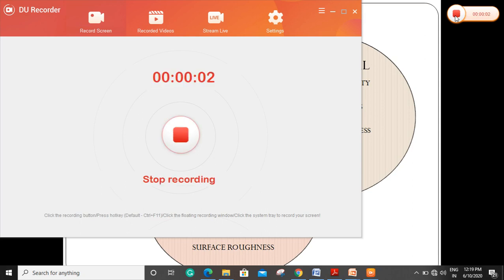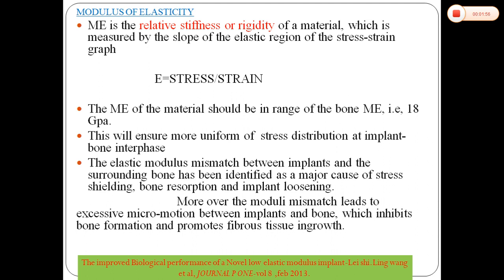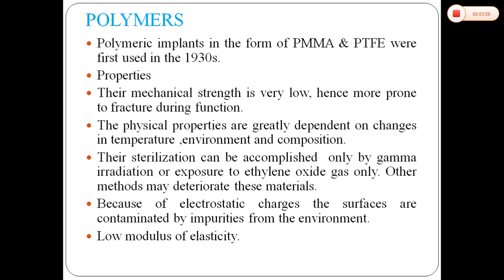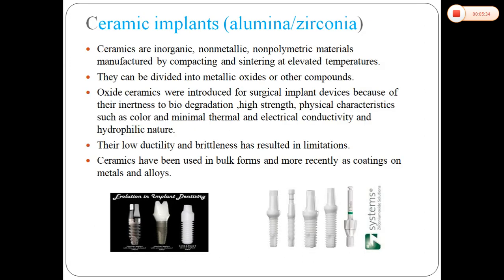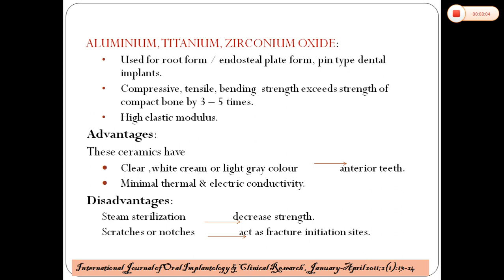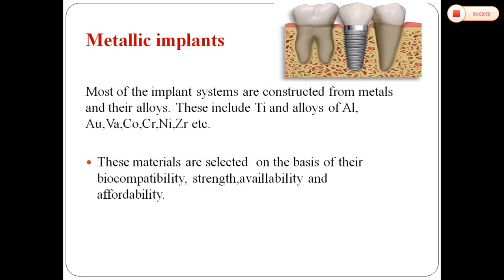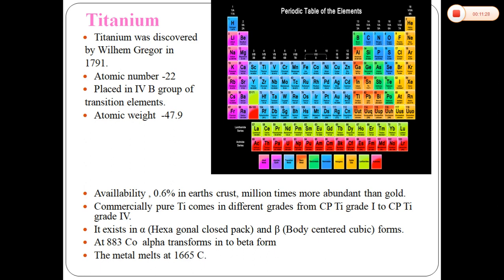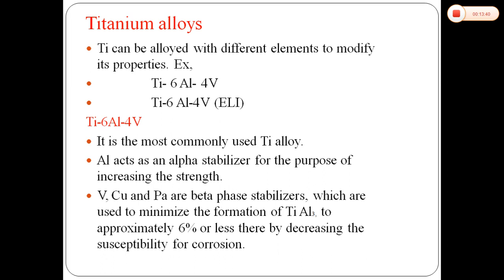Implant materials part 2/12-6-2020/Dr.VijayaShankarYadav